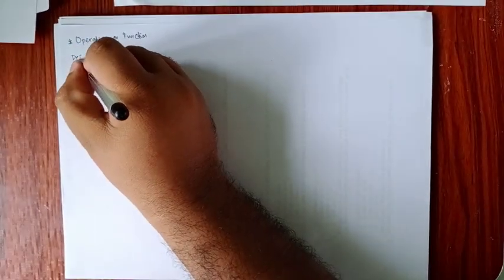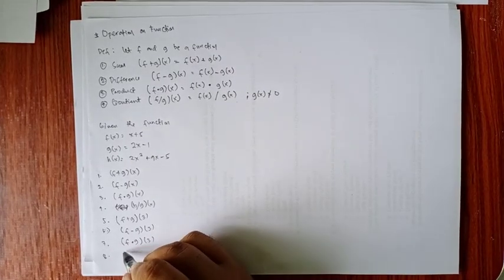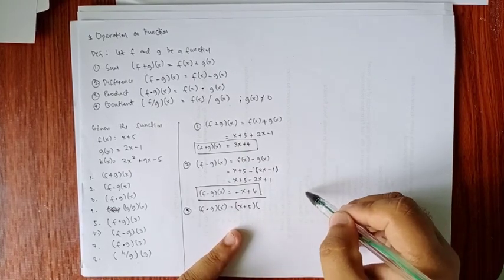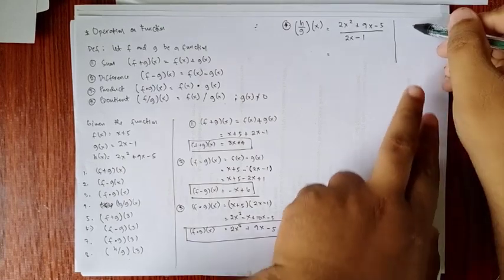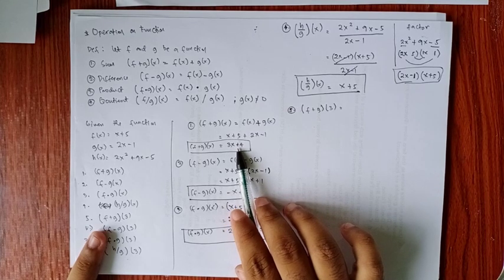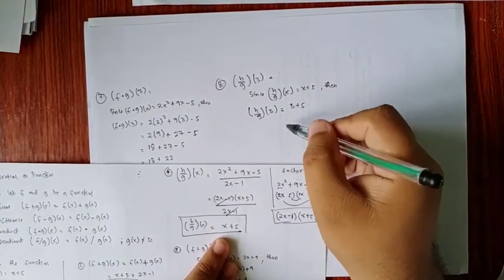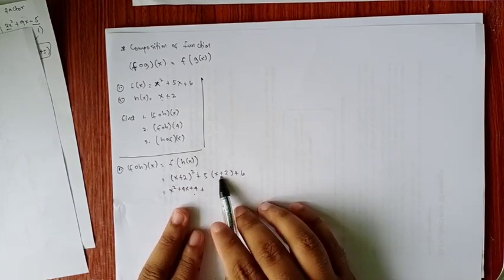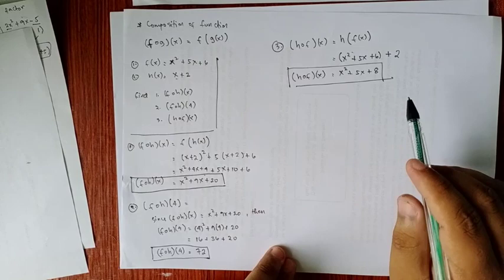Operation on Functions and Composite Function (Quarter 1, Module 3)